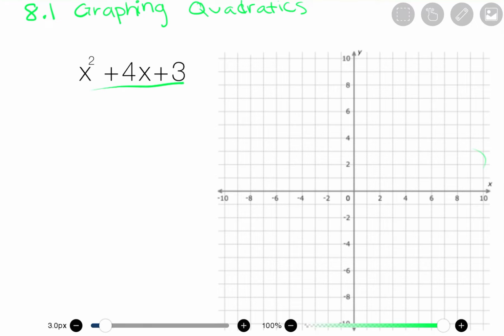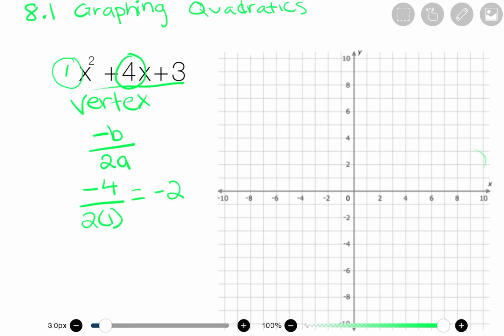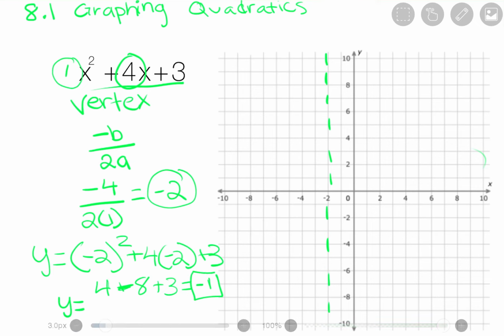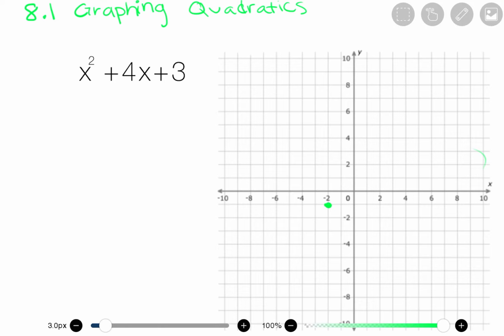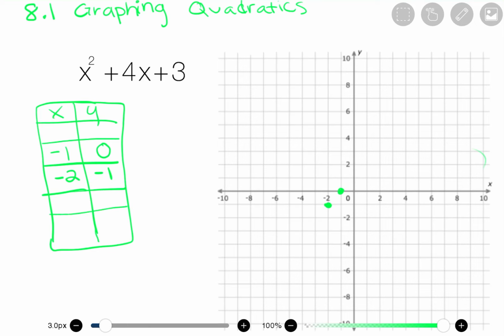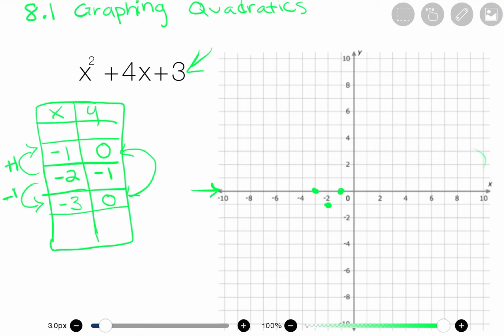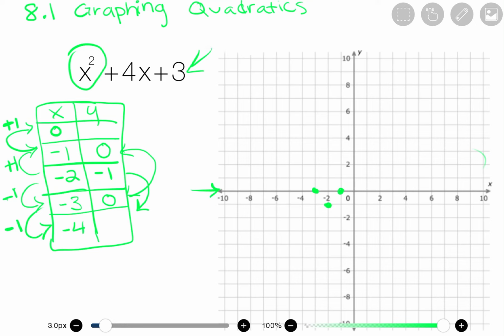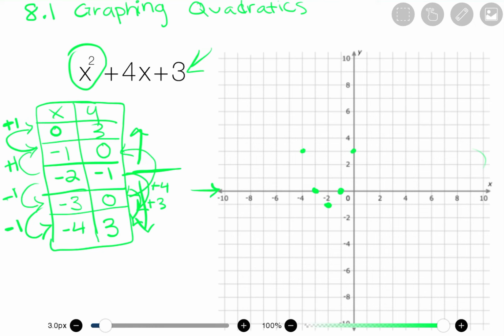Graphing Quadratics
Learn about Graphing Quadratics